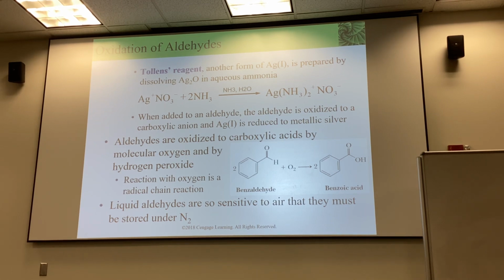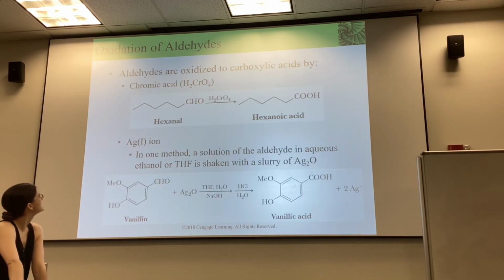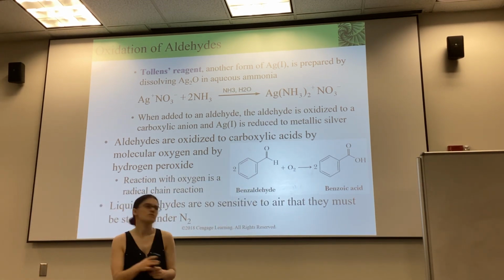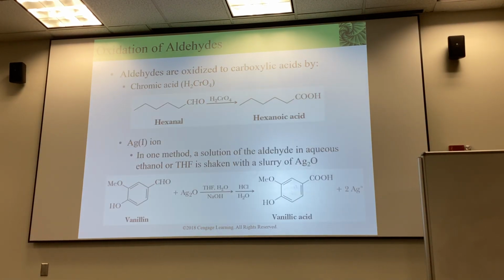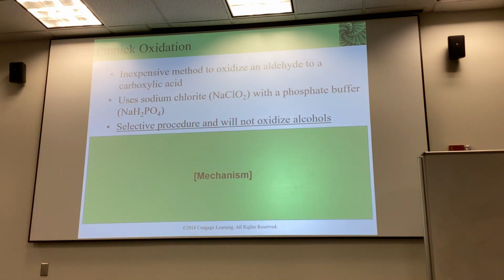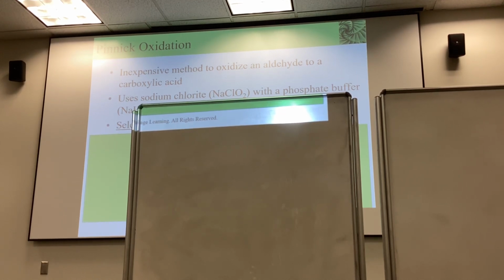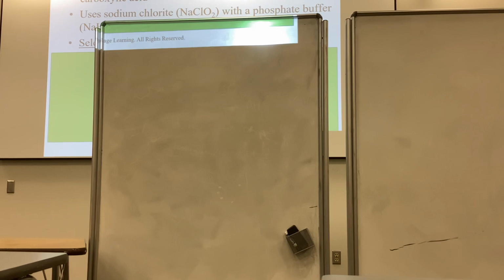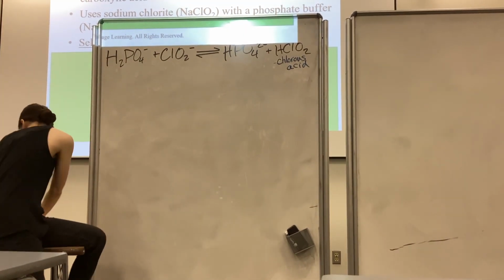Lecture 7 1/4